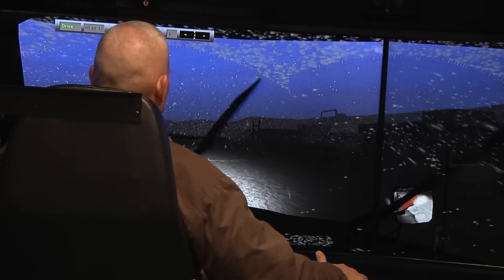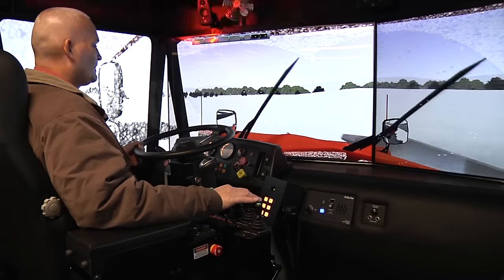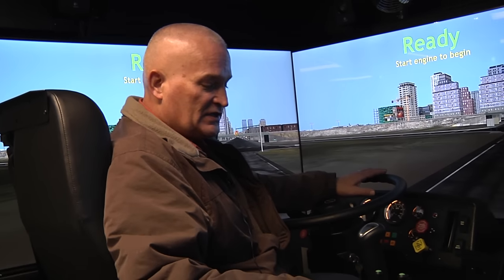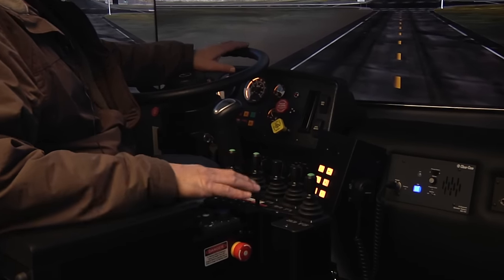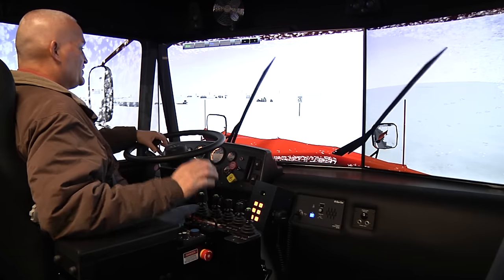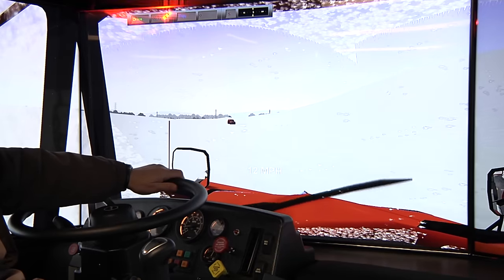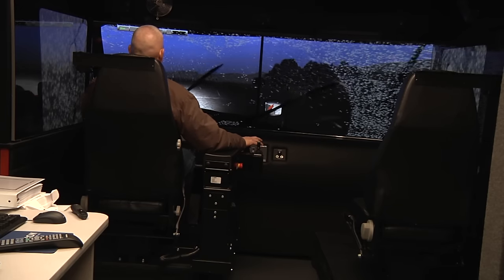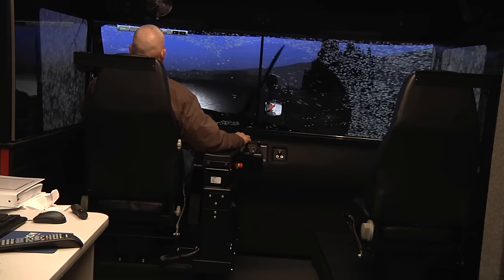Snowplow simulator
Andrew Kubista, MnDOT simulator program manager, describes the snowplow simulator program and the new simulator used to train snowplow operators.